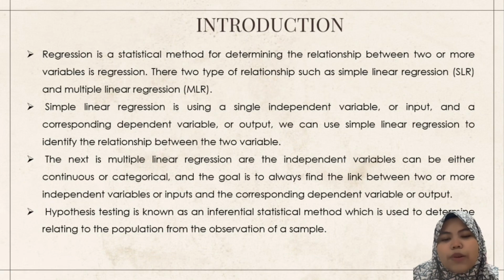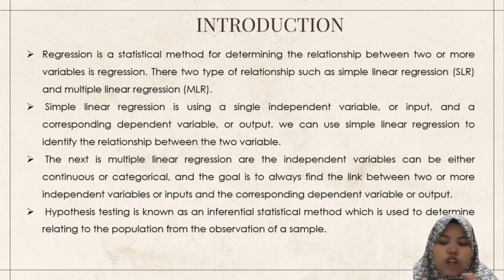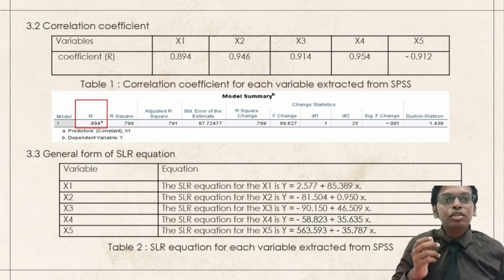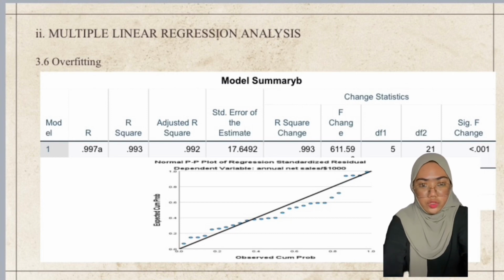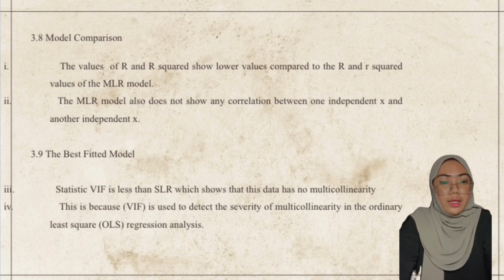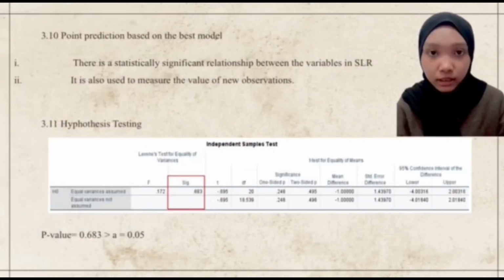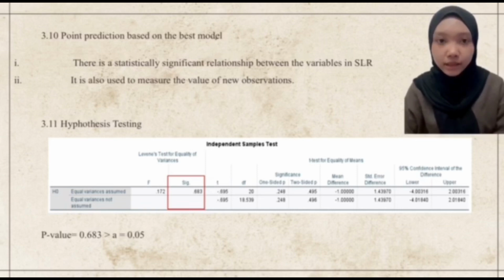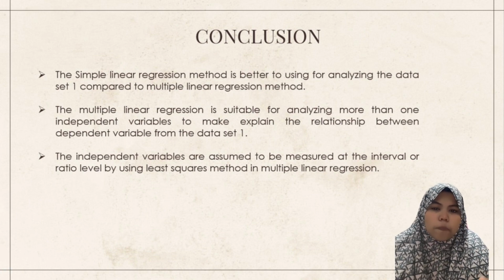UNIMAP PRINCIPLES OF BUSINESS ANALYTICS - SLR & MLR